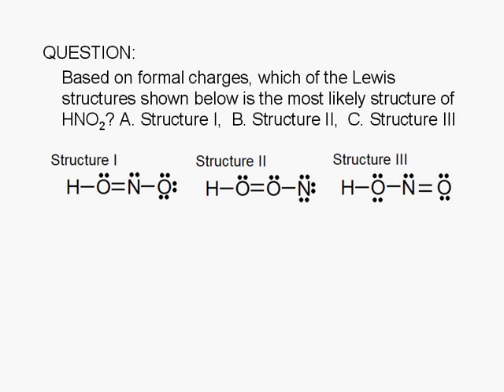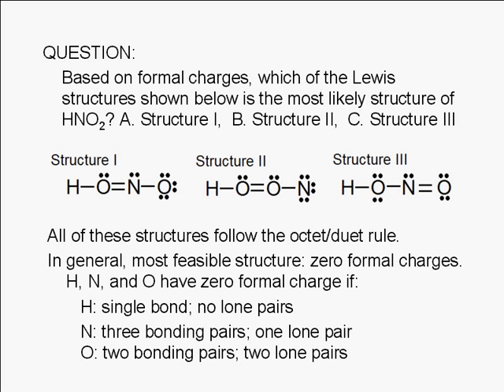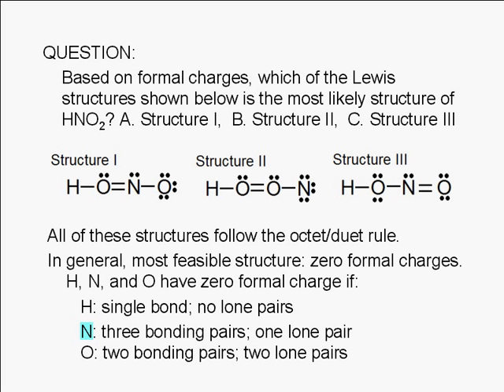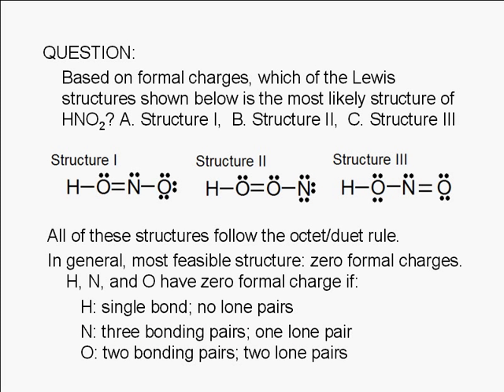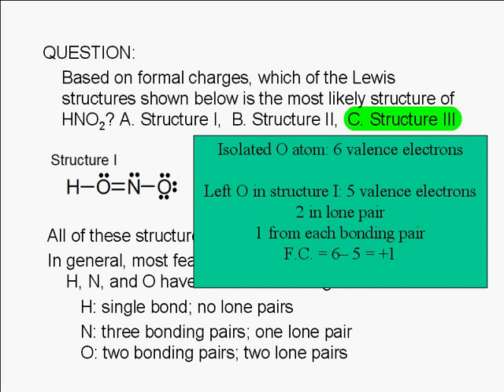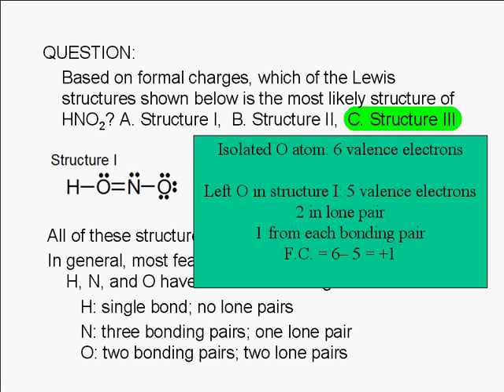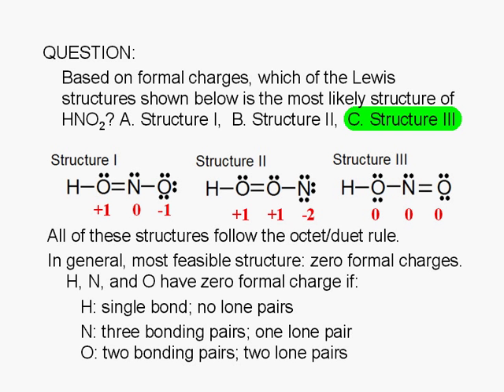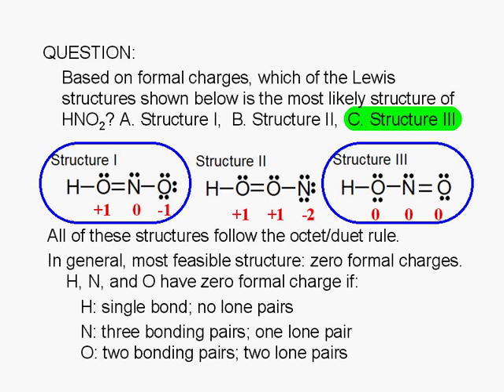3-8-2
Based on formal charges, which of the Lewis structures shown below is the most likely structure of HNO2? A. Structure I,  B. Structure II,  C. Structure III